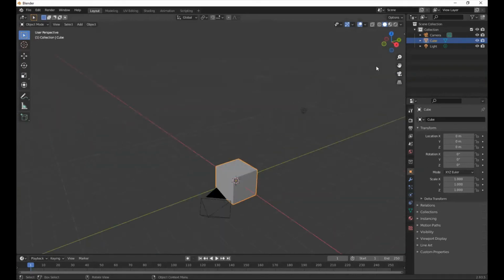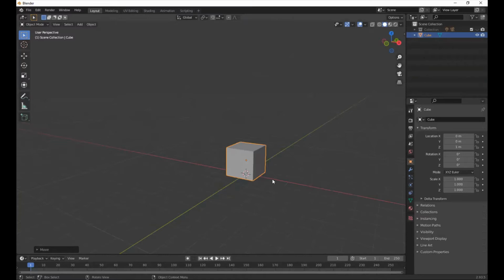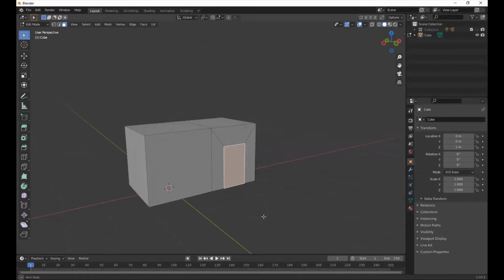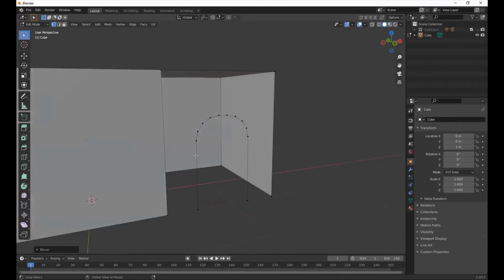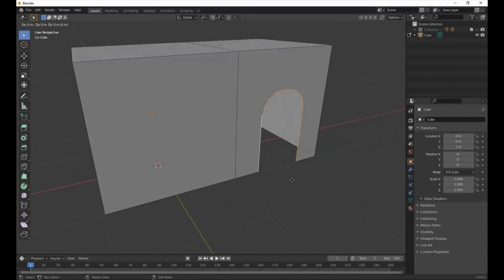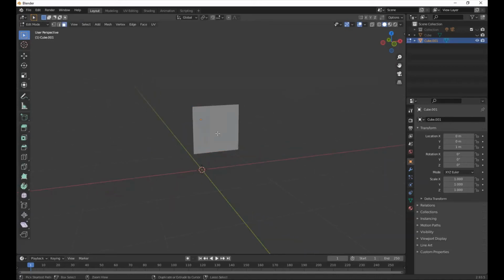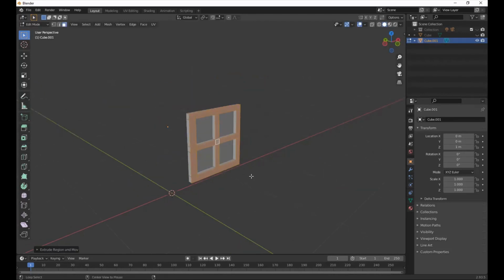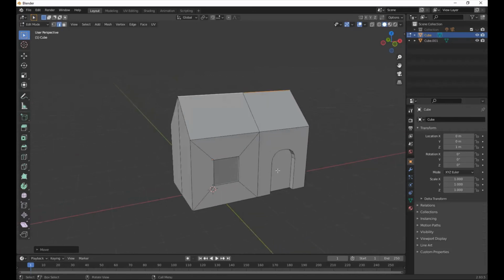Blender: create a basic house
This video shows how to create a basic house, with an arched door, window and pitched roof